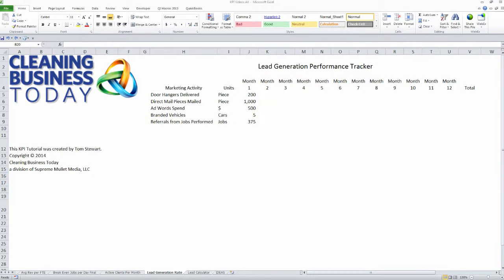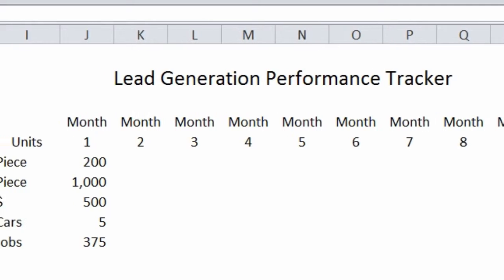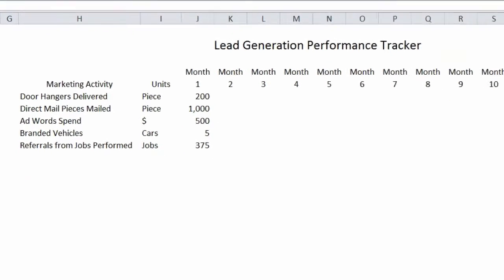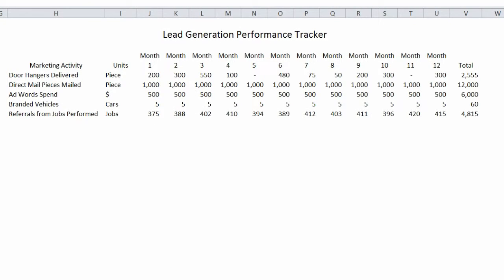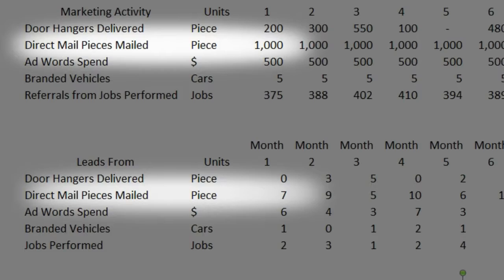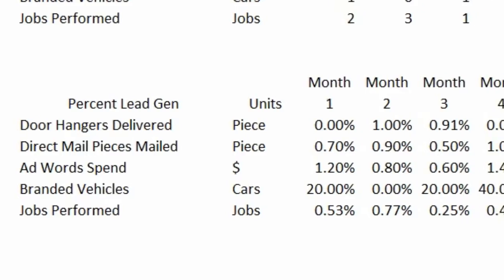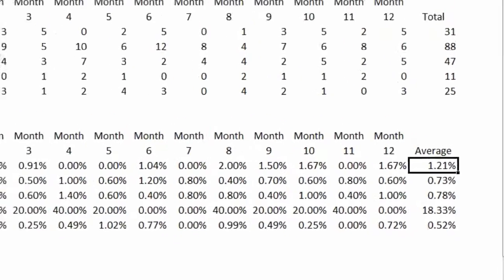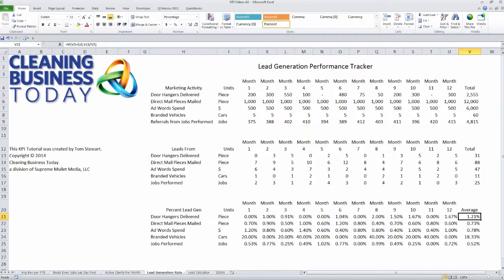KPI Lead Generation Tracking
Tom Stewart of Cleaning Business Today demonstrates how to track the effectiveness of your lead generating activities. With an Excel spreadsheet, he shows how to track the volume of activity, the number of leads generated, and how to calculate those results as a percentage that you can use it for planning.